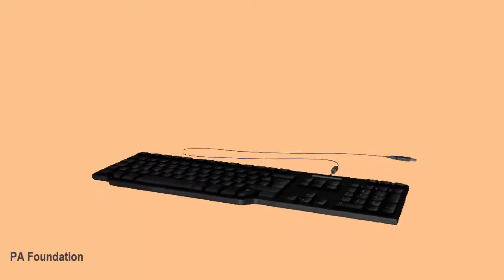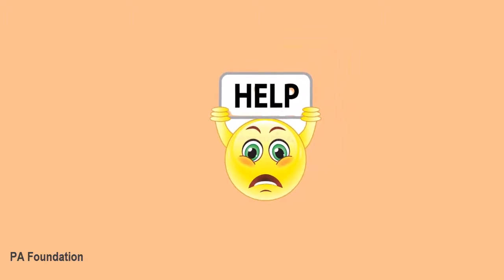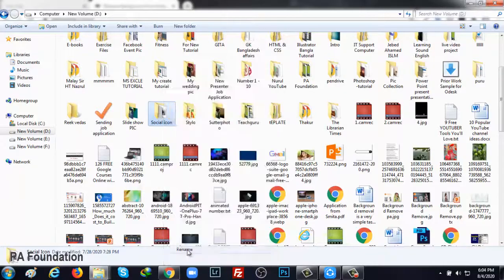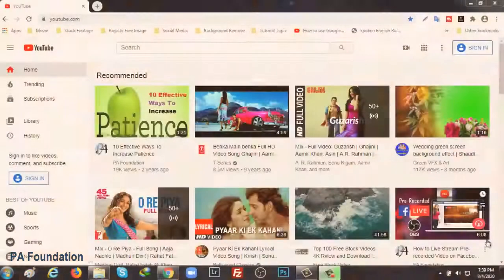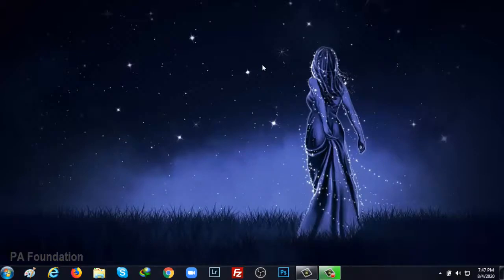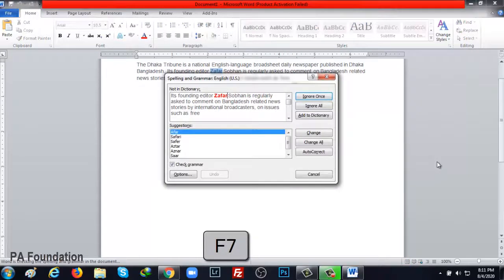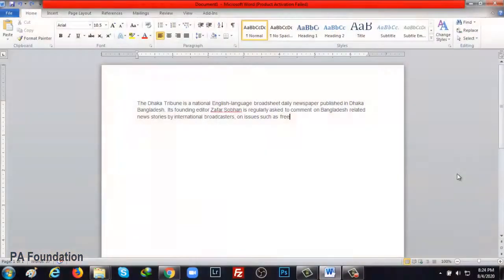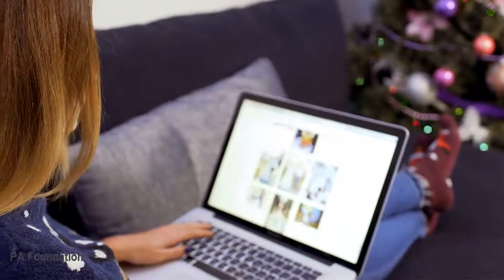What are the use of Function Keys F1 to F12 on the Keyboard ? | function keys windows 10 settings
1.COMPUTER AND LAPTOP shortcut key| shortcut key of LAPTOP AND COMPUTER| KEYBOARD SHORTCUT.
2.THE BEST USE OF FUNCTION KEYS F1 TO F12 on the keyboard.
3.HOW TO WORK OF COMPUTER SHORTCUT KEY | HOW TO WORK OF LAPTOP SHORTCUT KEY.
4.WHAT IS USE OF F1 TO F12 FUNCTION KES.
5.ENABLE | DISABLE FUNCTION KES.
6.Use of FN button on the laptop keyboard.
7.FUNCTION KEY TUTORIAL |FN KEY TUTORIAL.
8.THE USE OF FUNCTION KEYS OF ANY LAPTOP OR COMPUTER.
9.SHORTCUT KEY OF LENOVO LAPTOP | SHORTCUT KEY OF HP LAPTOP | SHORTCUT KEY OF DELL LAPTOP | SHORTCUT KEY OF ASUS LAPTOP | SHORTCUT KEY OF ACER LAPTOP| SHORTCUT KEY OF MICROSOFT LAPTOP.
10.TIPS AND TRICKS: FUNCTION KEYS.
11. TIPS AND TRICKS: SHORTCUT KEYS.
12. TIPS AND TRICKS: LAPTOP FUNCTION KEYS.
13. TIPS AND TRICKS: COMPUTER FUNCTION KEYS.
15.COMPUTER SHORTCUT KEYS TUTORIAL.